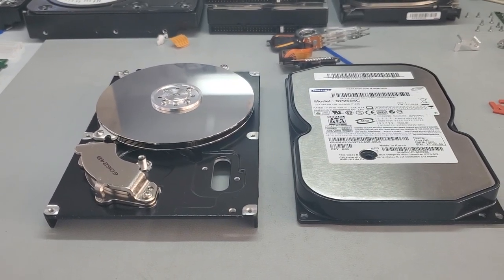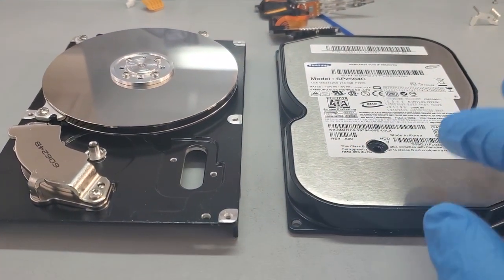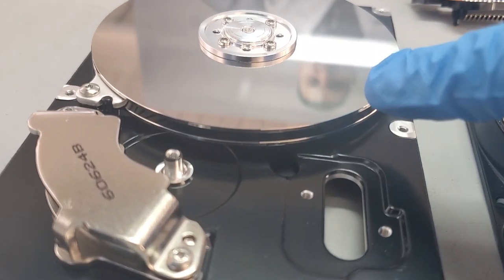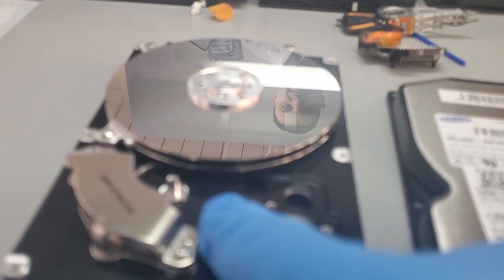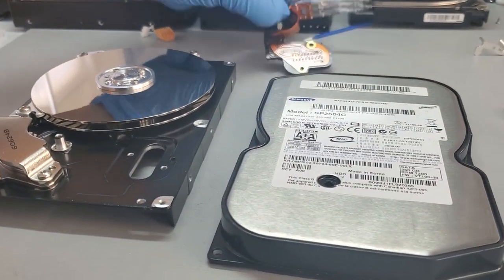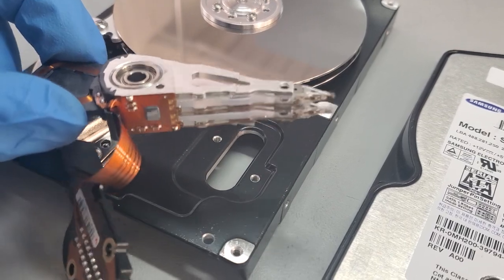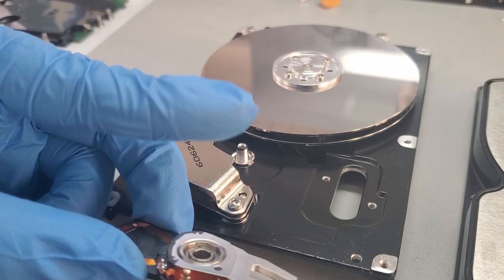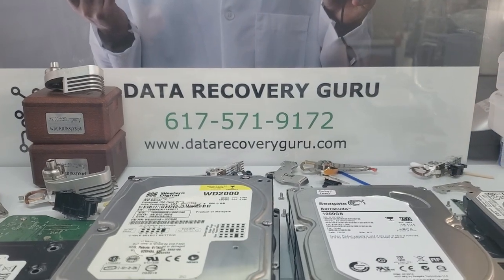Hard Disk Drive (HDD) Recovery Disk Reading Heads Explanation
FOR DATA RECOVERY SERVICE, IT IS BEST TO GO click on the blue button called LET'S START WITH A FREE DIAGNOSIS and fill out the form.

3 Allied Drive
Suite 303